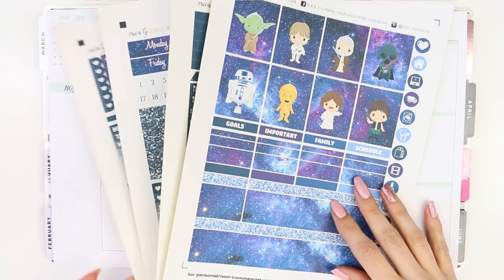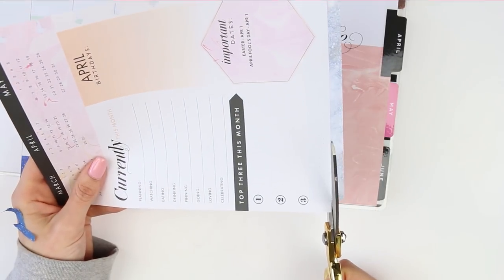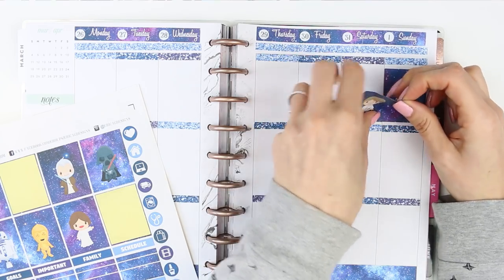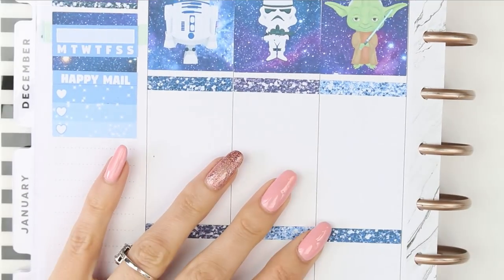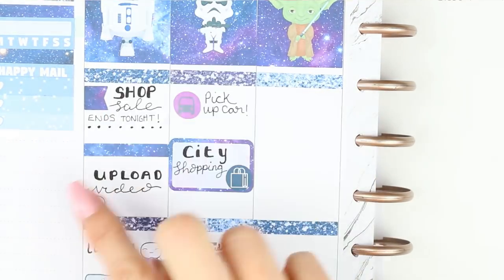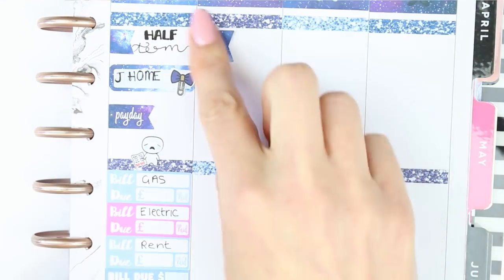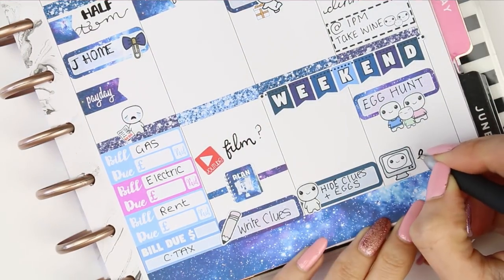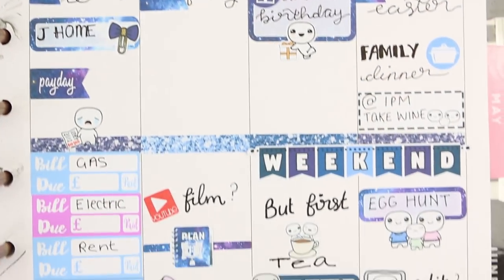Plan With Me / Starwars Kit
Welcome back!

OPEN ME

KIT USED

Hi guys, I'm sorry this isn't a full on pretty Easter themed spread this week, but as my Sons Birthday falls in the same week as Easter I had to use a kit for him!!! I'm also really out of sorts this week, it can only get better right!! So I apologise if this plan with me is a little all over the place. I hope you still enjoy the video and I hope you have a lovely Easter weekend xox